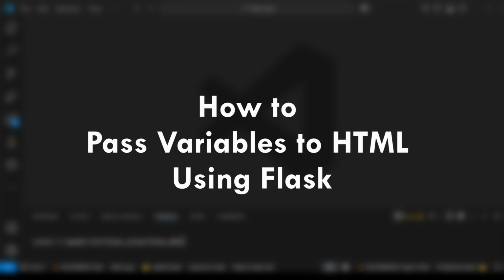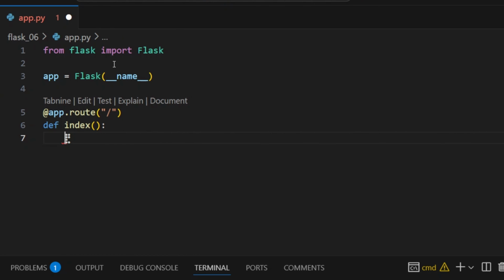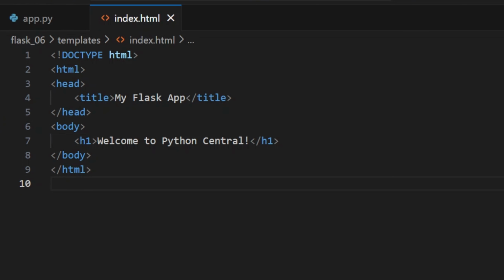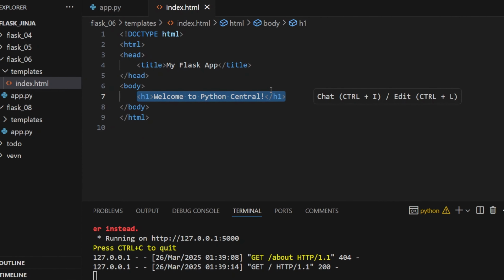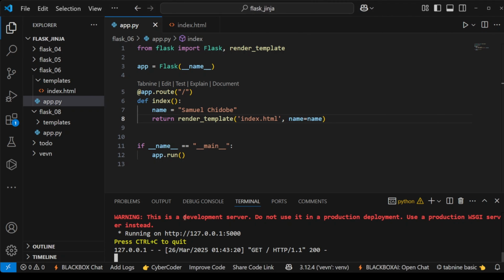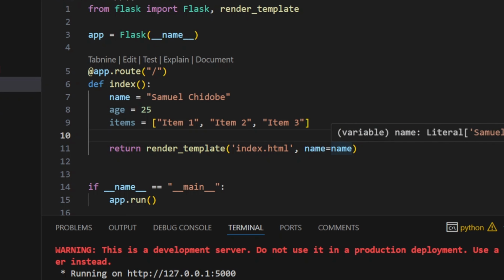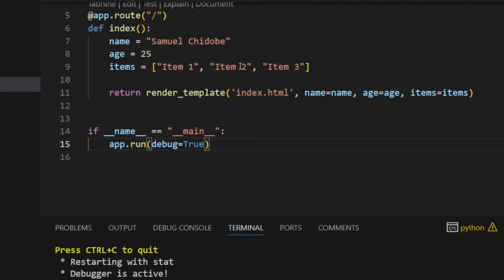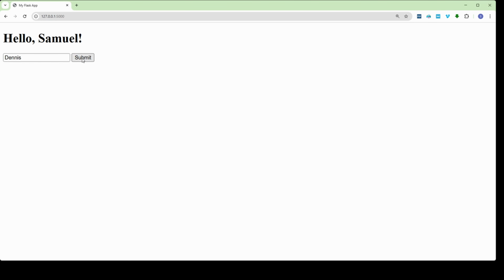How to Pass Variables to HTML Using Flask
🚀 Make Your Flask Web Pages Dynamic! 🚀

Tired of static HTML? Want to pass real data into your web pages? In this tutorial, we dive into Flask and Jinja2 templating to bring your web apps to life!

You'll learn how to:
✅ Set up a basic Flask app
✅ Render HTML templates dynamically
✅ Pass variables from Python to HTML
✅ Use conditionals and loops in Jinja2
✅ Handle user input and forms

By the end of this video, you’ll have the skills to build dynamic and interactive web applications using Flask. Watch now and take your Flask skills to the next level! 💻🔥